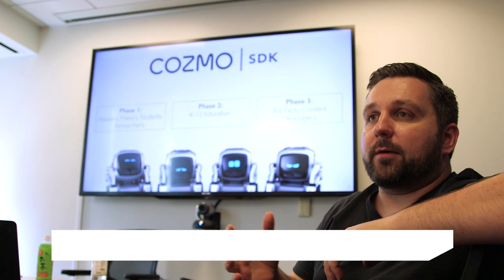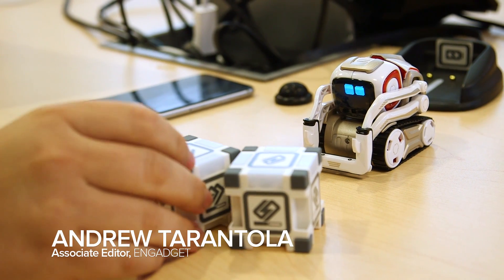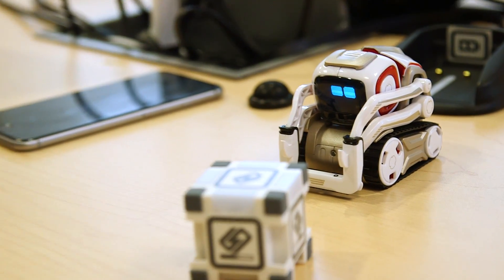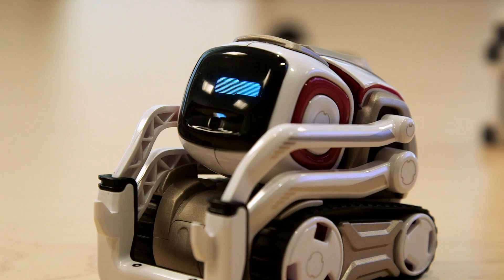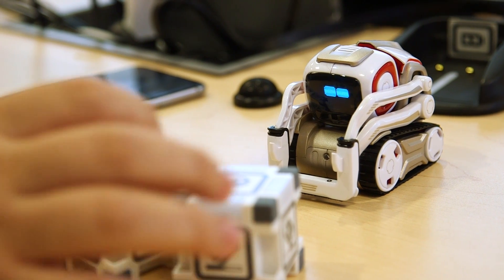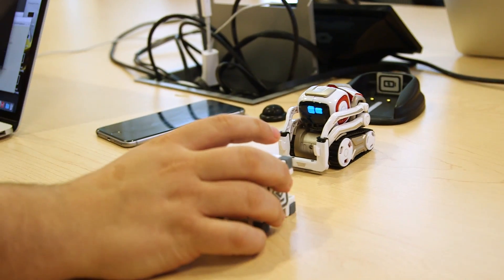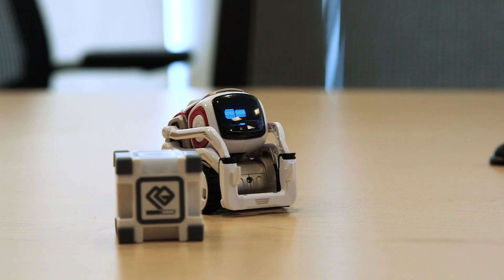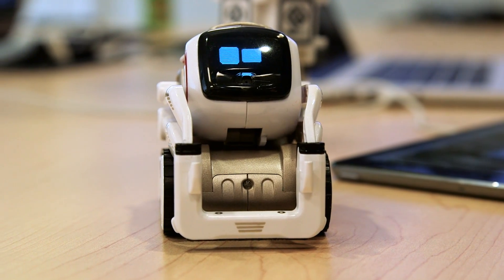First look at Cozmo: The user-programmable tabletop robot